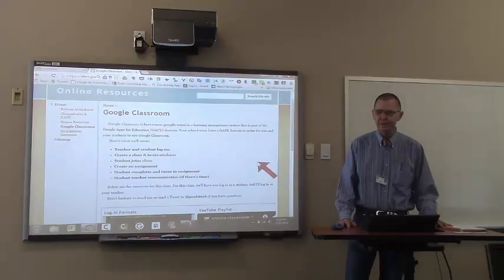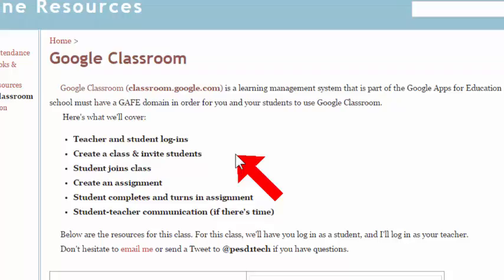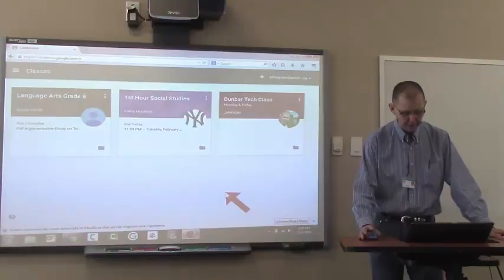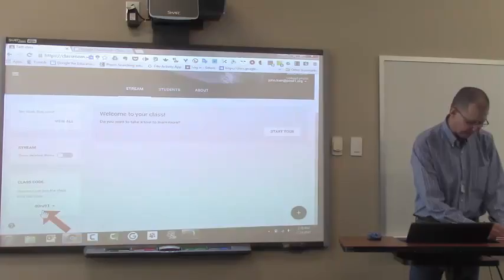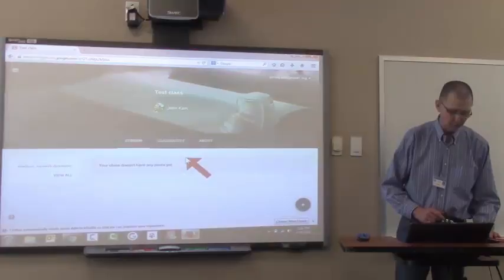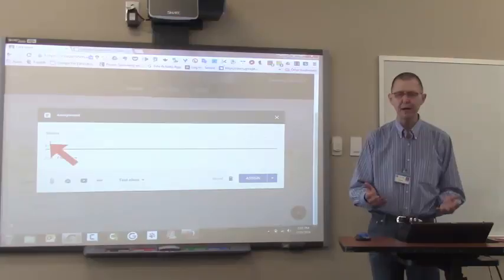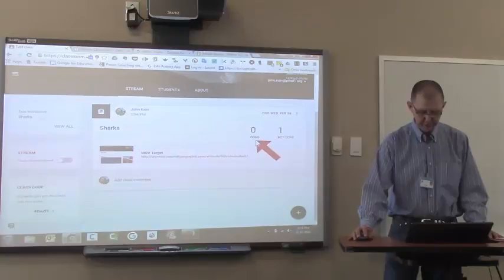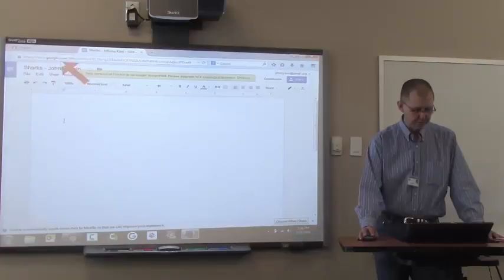john kain training sample